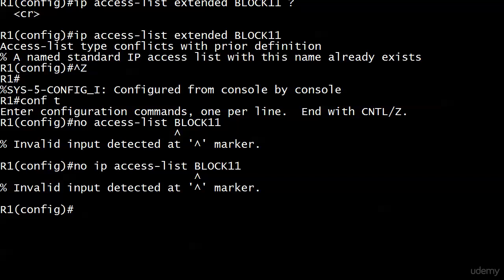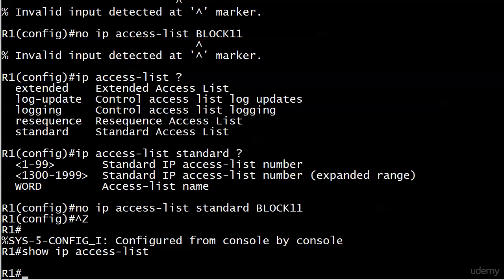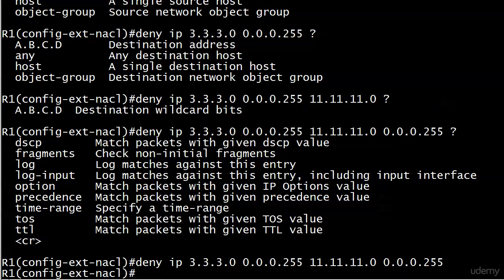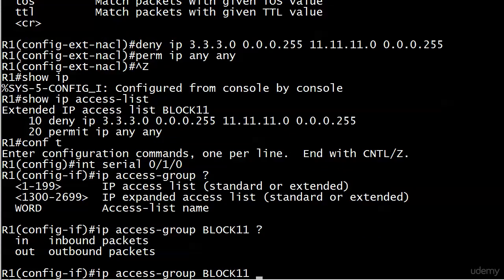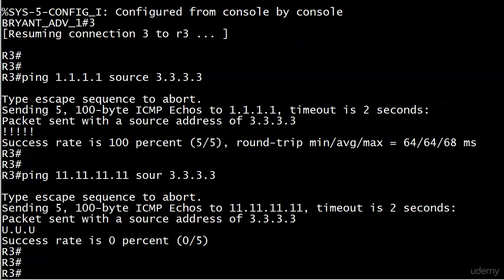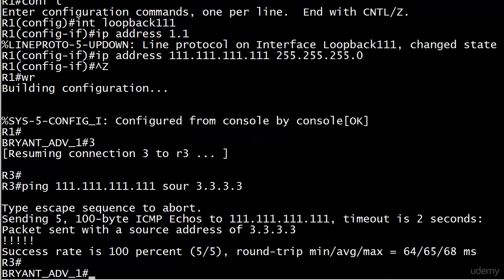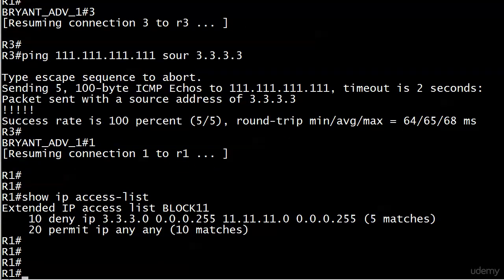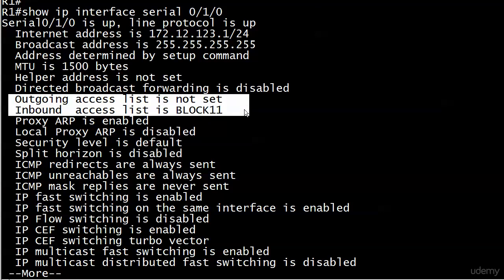087 ACL 8 Named Extended ACL Lab